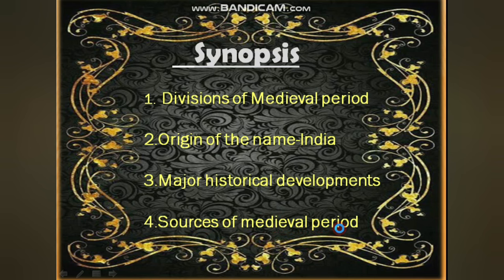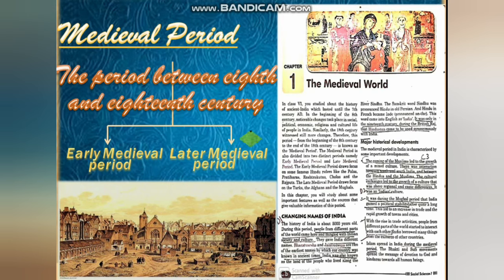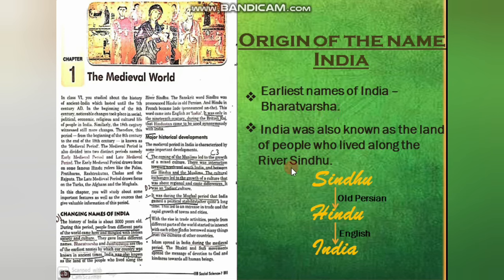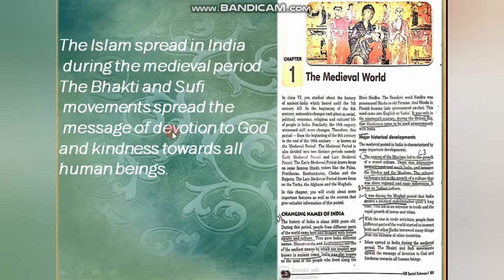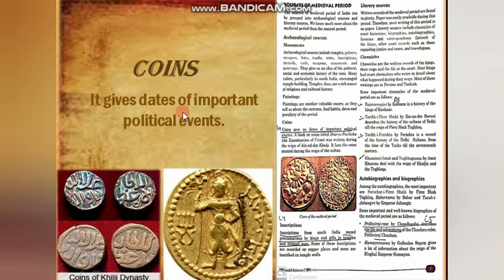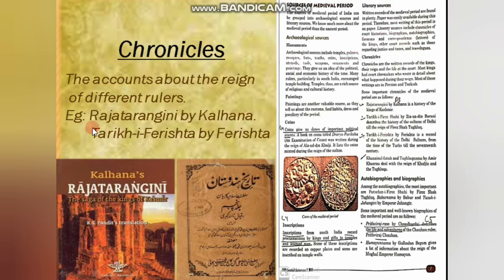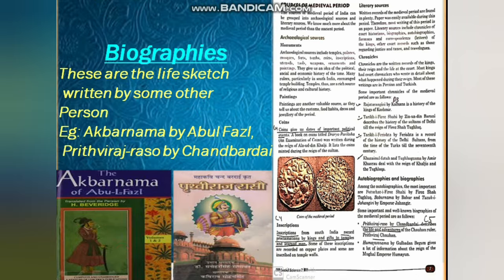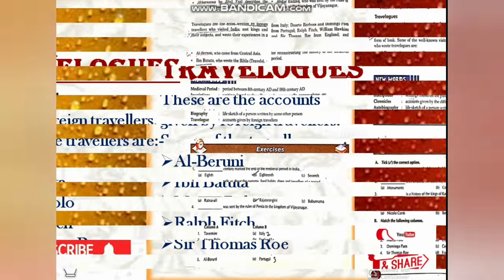Class 7 History - The Medieval World| PONNU'S EDU WORLD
Hi Everyone

Welcome to PONNU'S EDU WORLD. We aim to provide interesting classes through which students can understand their chapters well.
Short notes providing with the respective chapters will surely help students to memorize the concepts smoothly and smartly.